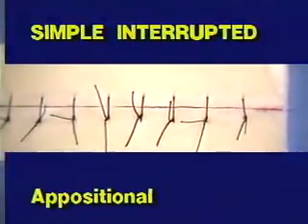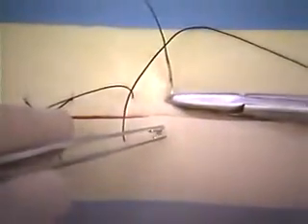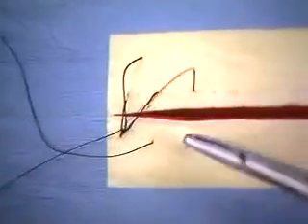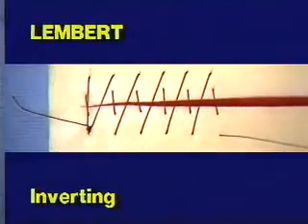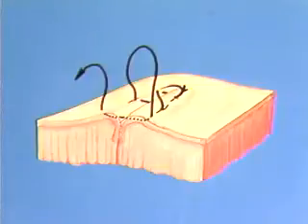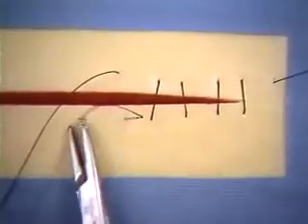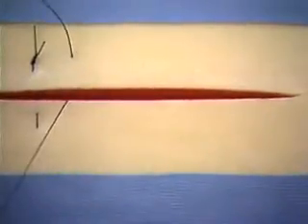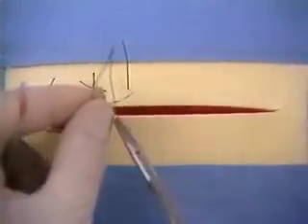Techniques of Suture Pattern Placement